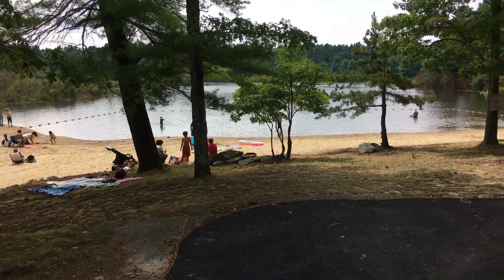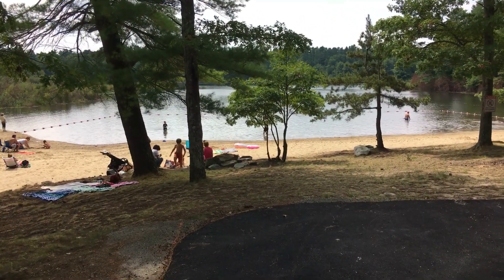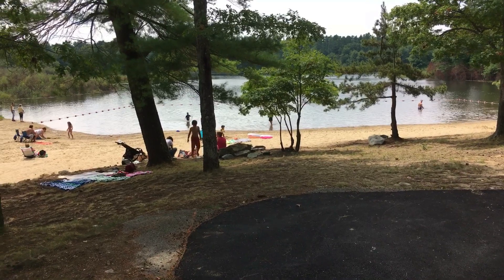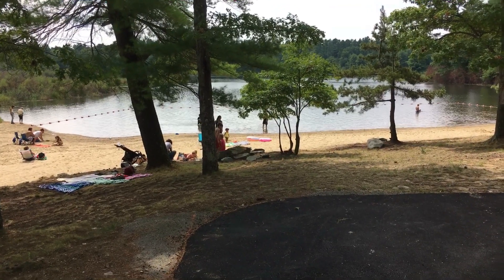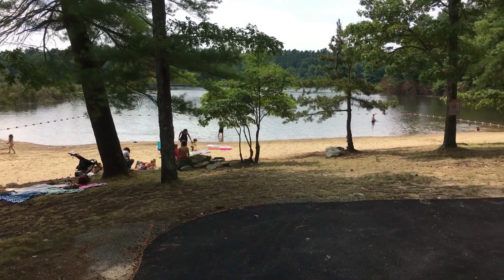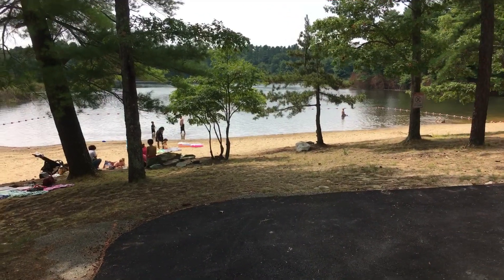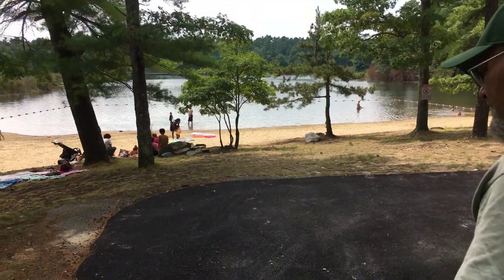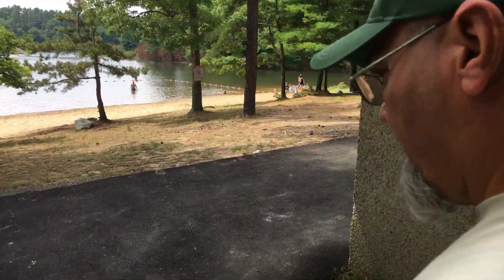Massasoit State Park Camper’s Beach